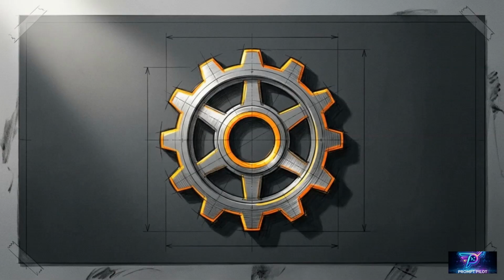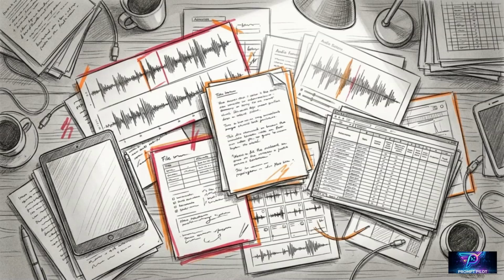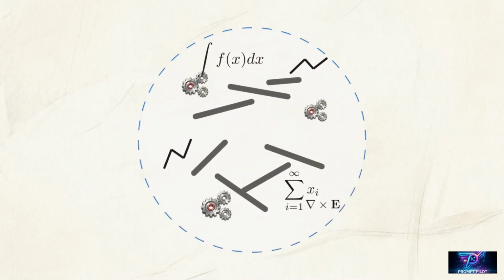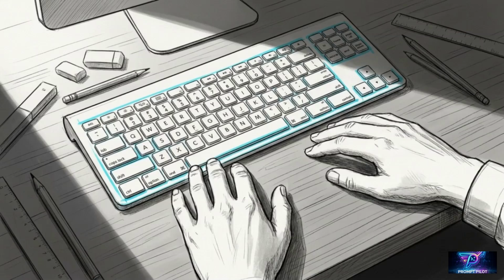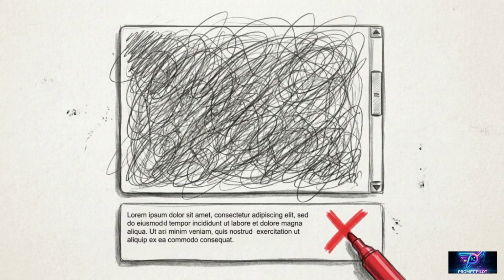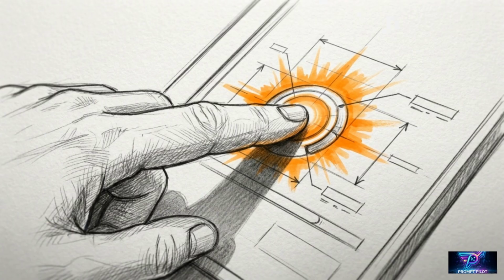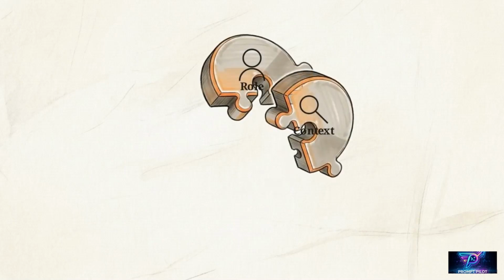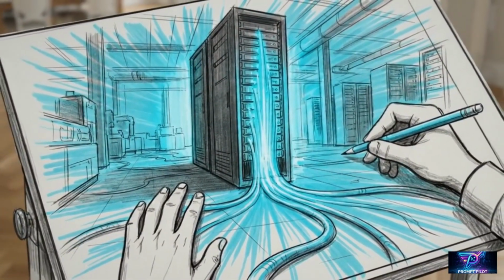Don't Know Prompting!? Use this Professional AI Prompting Strategy (My Exact Workflow)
Transform your AI frustration into effortless results using this simple, professional-grade prompting shortcut.

🎯 Prompt Pilot is your trusted AI guide — weekly AI news, hands-on
AI tool tutorials, AI automation workflows, and research paper
breakdowns, all in one place.
🔹 Weekly AI News Recap
🔹 AI Tool Tutorials & Reviews
🔹 AI Research Paper Explainers
🔹 Make Money with AI
🔹 AI & the Future of Jobs
🔹 Deep-Dive AI Breakdowns (15+ min)

AI Prompt Engineering, prompt strategy, AI productivity, automation workflow, generative AI for beginners, no-code AI tools. passive income with AI, AI business automation, save 8 hours a day, maximize efficiency, professional AI setup, Anthropic Claude 3, Google Gemini AI, AI agentic tools, AI research paper summaries, Claude vs Gemini workflow